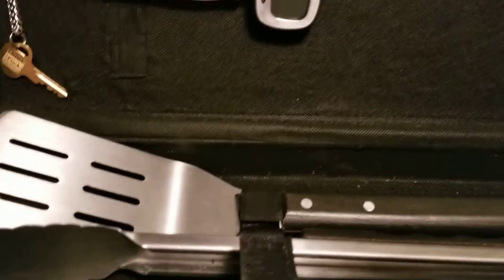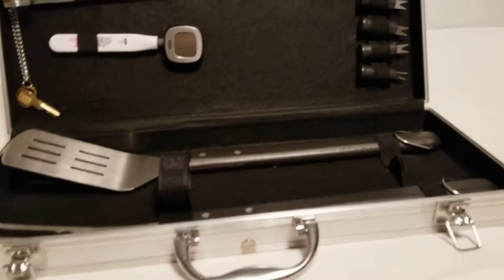👨🏻‍🍳 Food Network 12 Piece Grilling Tool Set, Plus Two! 👨🏻‍🍳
Food Network 12 Piece Grilling Tool Set, I acquired mid July and used all summer.   I added a baster and food thermometer.